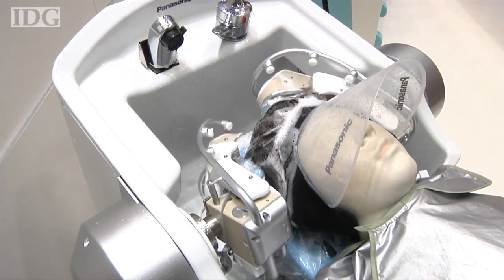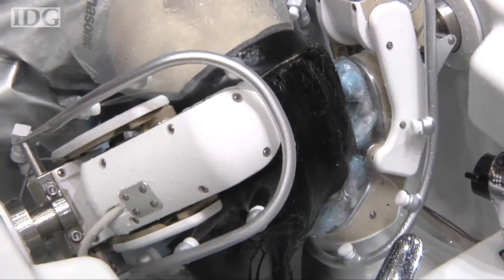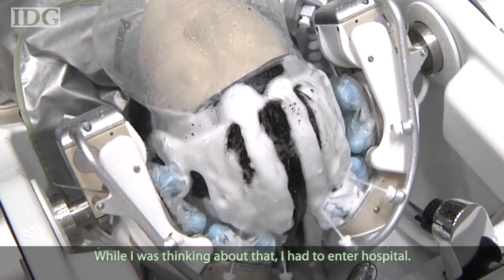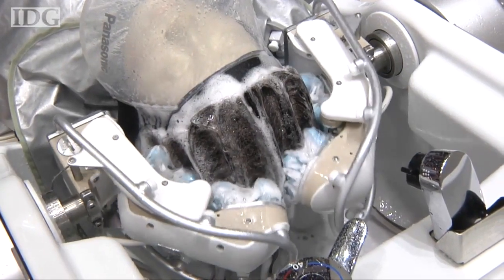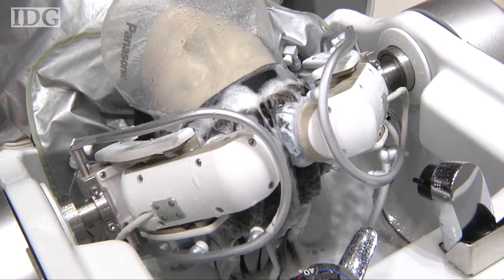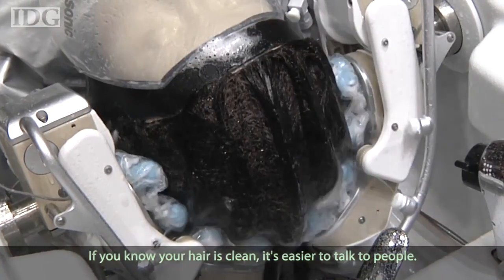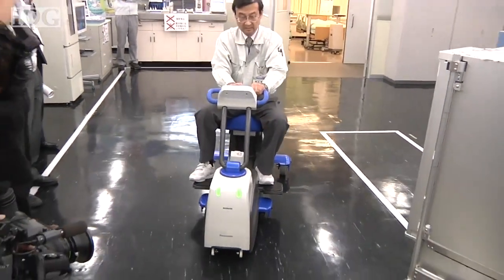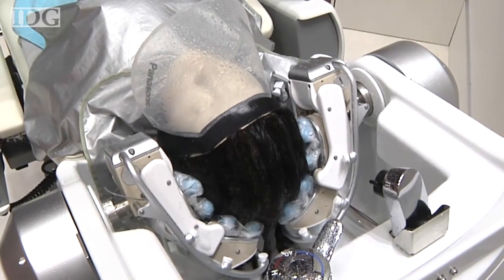Il robot lava capelli di Panasonic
Il sistema robotico per lavare i capelli di Panasonic: lava, insapona e  massaggia come una sciampista

(solitamente la qualità sul nostro sito è maggiore di quella offerta da YouTube!).